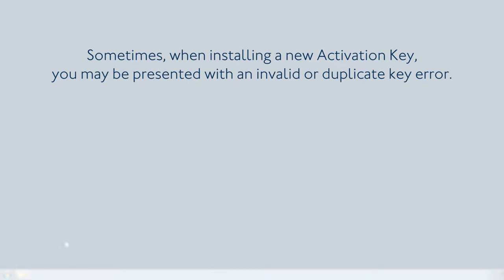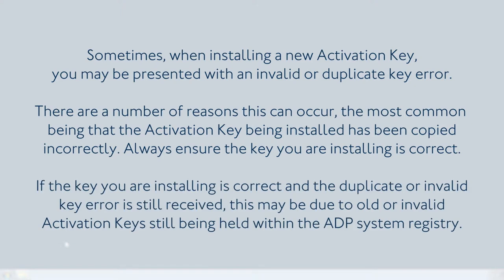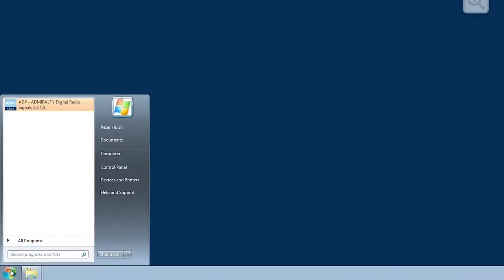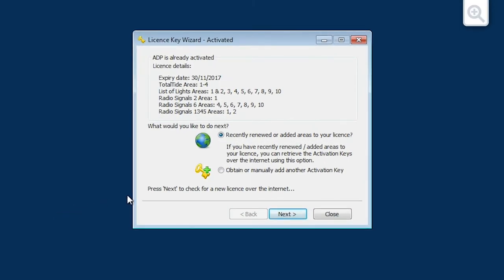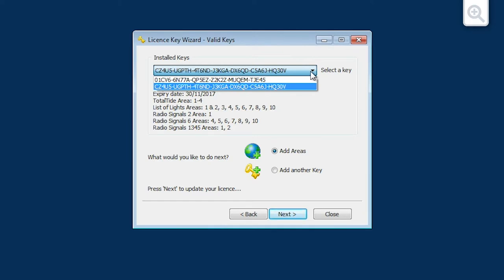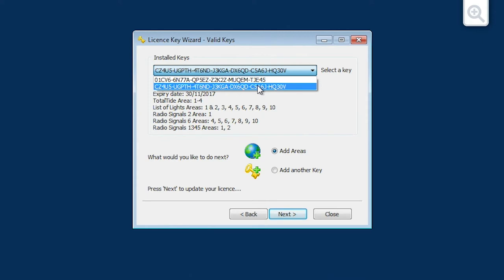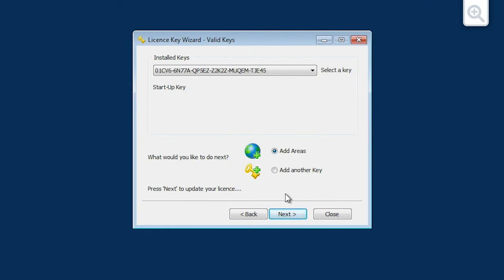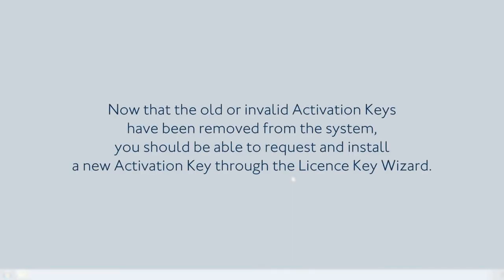Removing invalid activation keys in ADMIRALTY Digital Publications (ADP)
This film shows you how to remove invalid activation keys in ADMIRALTY Digital Publications (ADP)